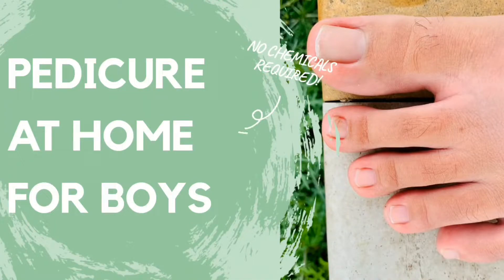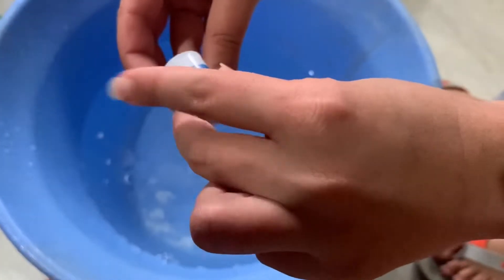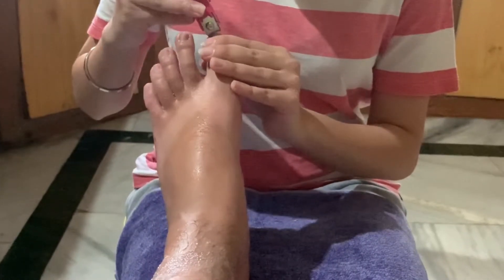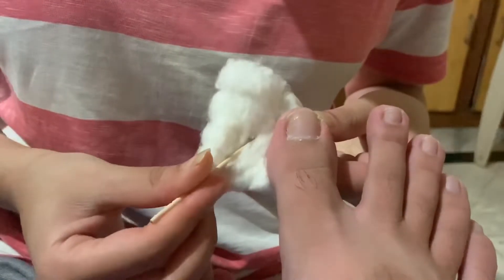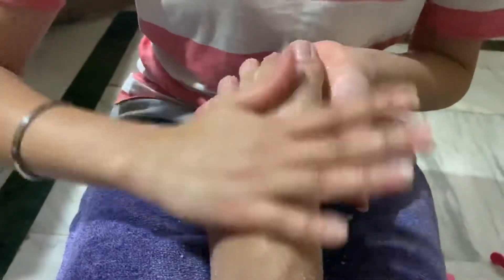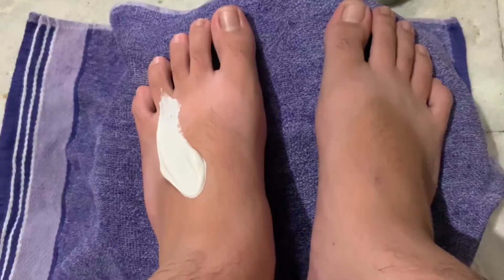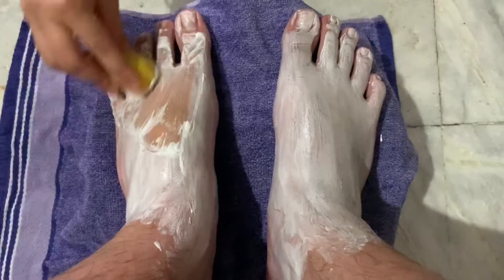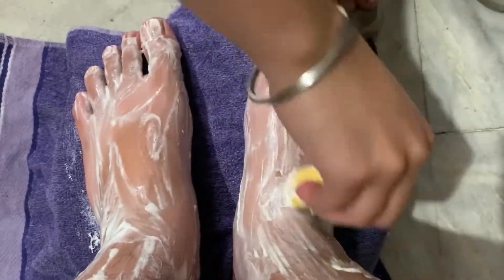HOW TO DO PEDICURE AT HOME ?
If you have any doubts feel free to DM me .

Few Topics you might like to know about  -